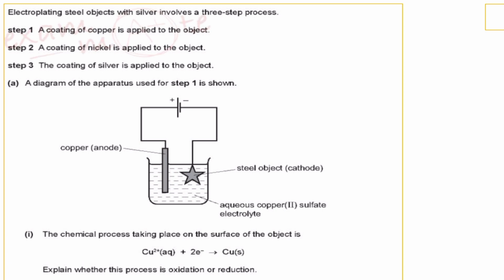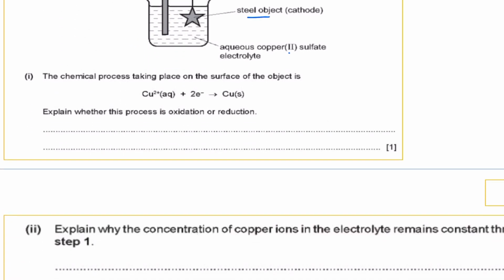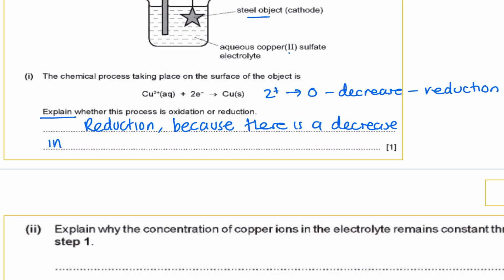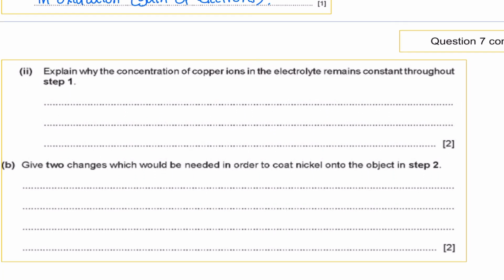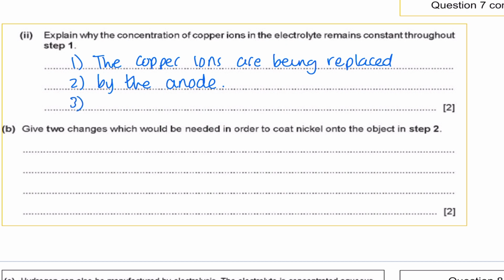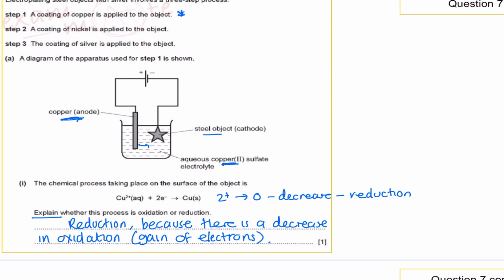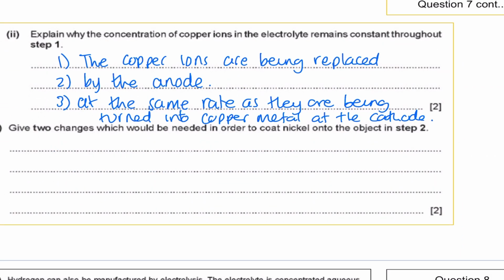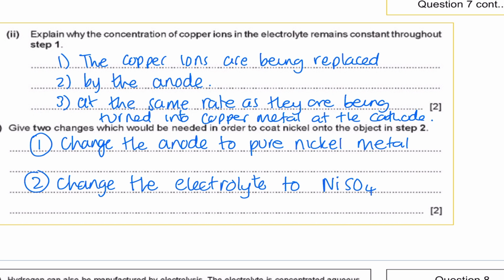Paper 4 questions for Cambridge Chemistry (0620) REDOX and ELECTROLYSIS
In this video, we will explore a question from Cambridge Chemistry (0620) paper 4. This is question 7 from the MBCC monster paper for module 8